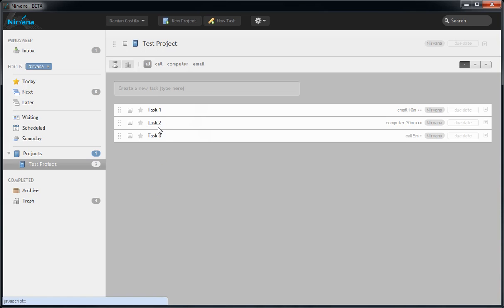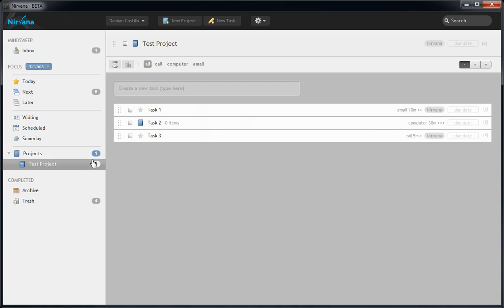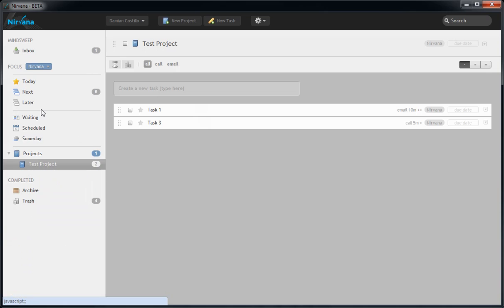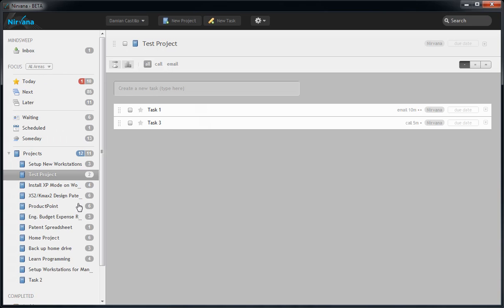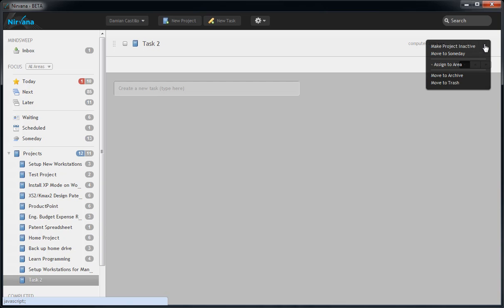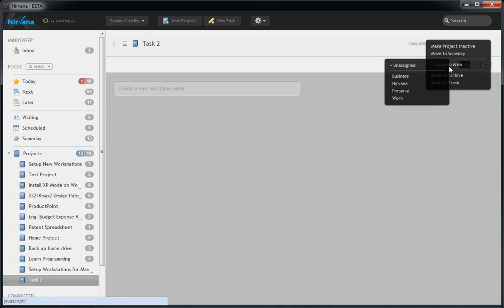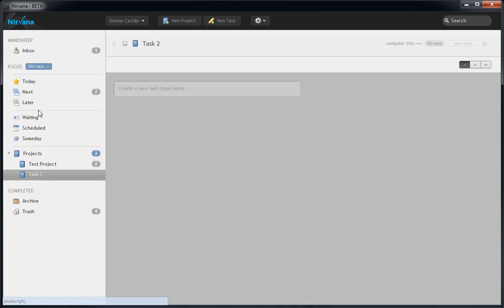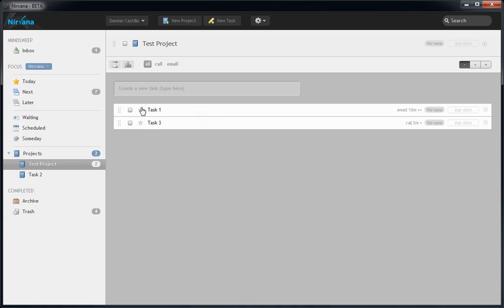Nirvana - Creating project from task